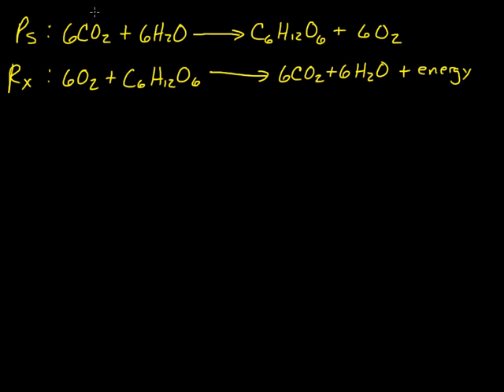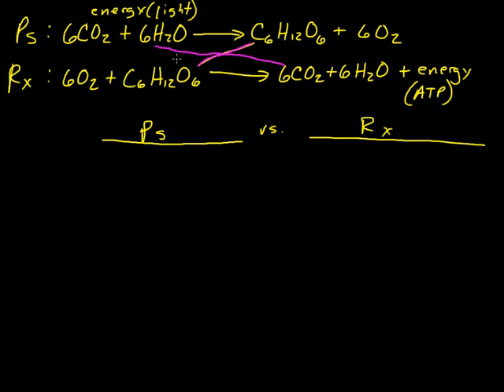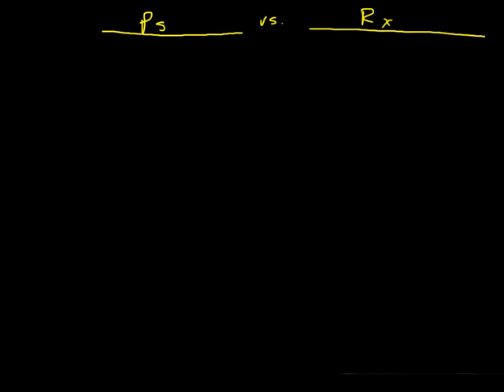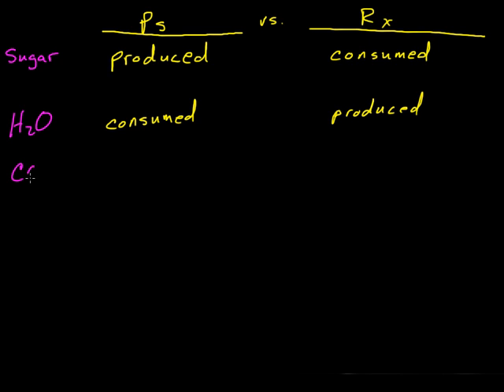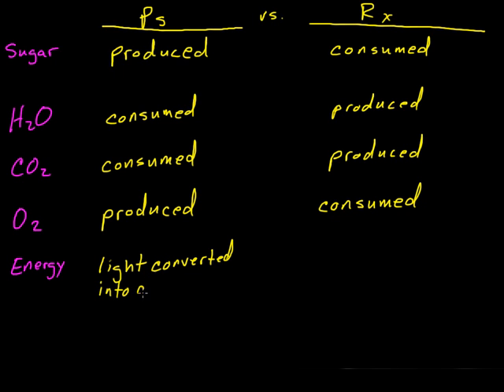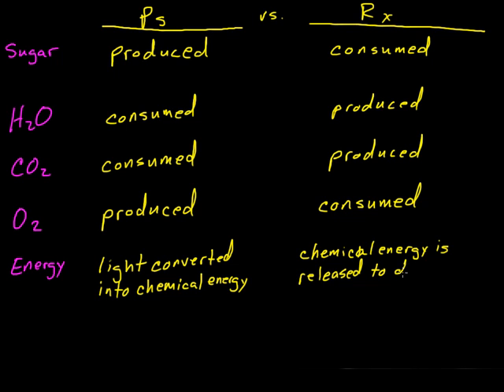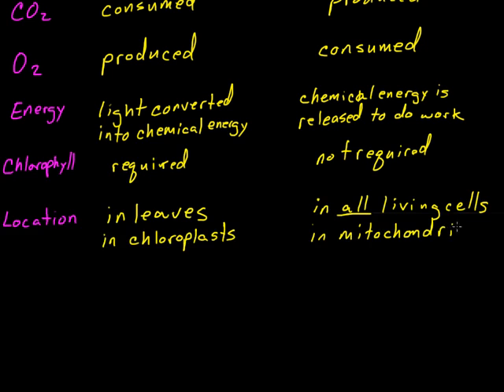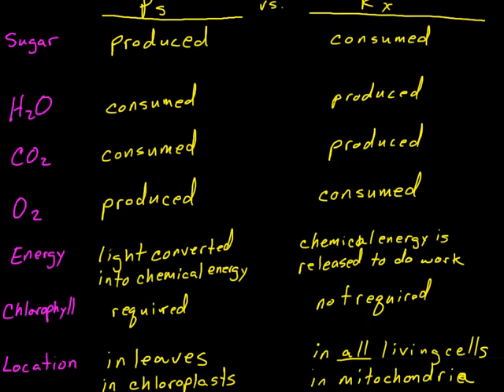Bot 1000 video 17 1 480p